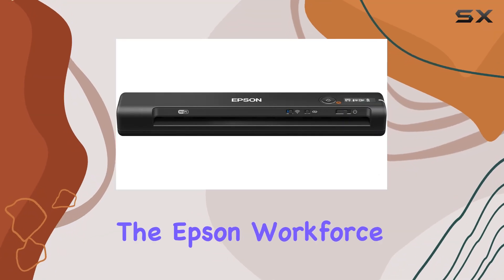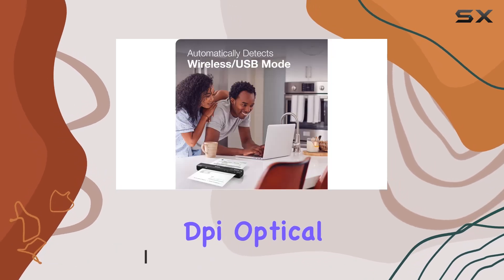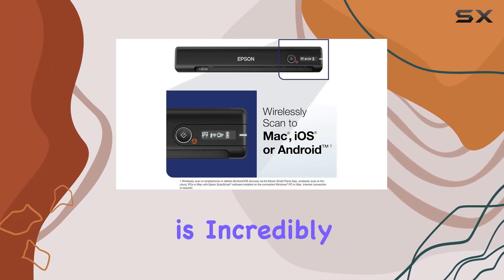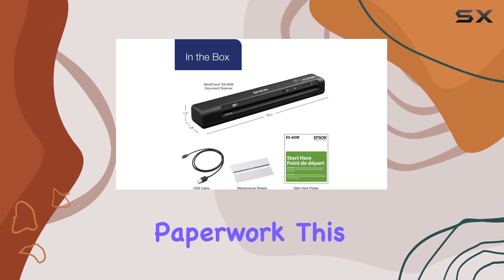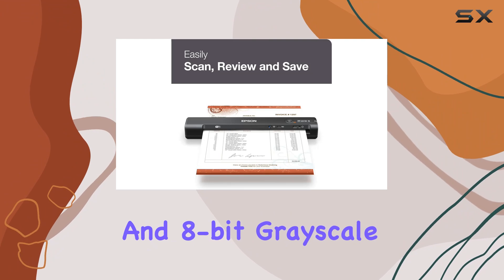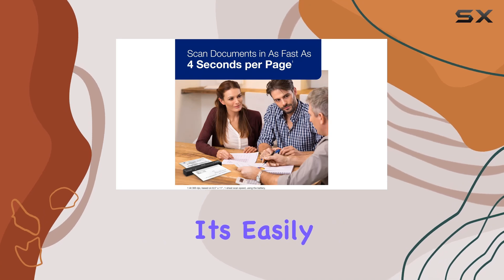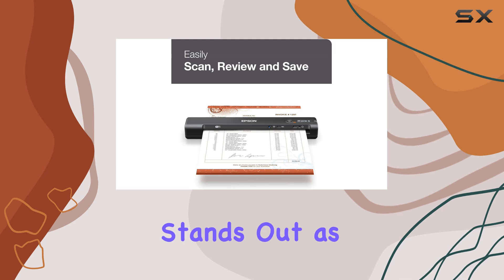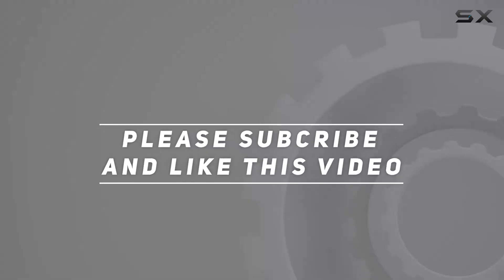Epson Workforce ES-60W Wireless Portable Color Document Scanner - Fastest Scanning Experience!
0:00 Intro
0:06 Review

Things that we mentioned in this video:
Epson® Workforce® ES-60W Wireless : B07KP6S5RD